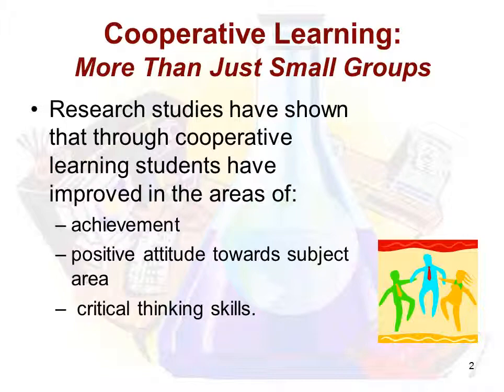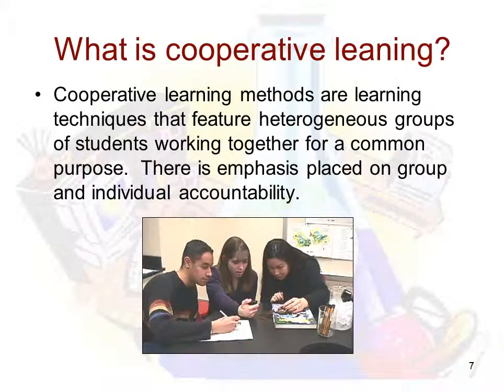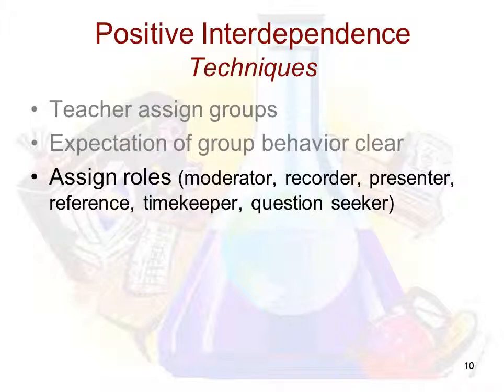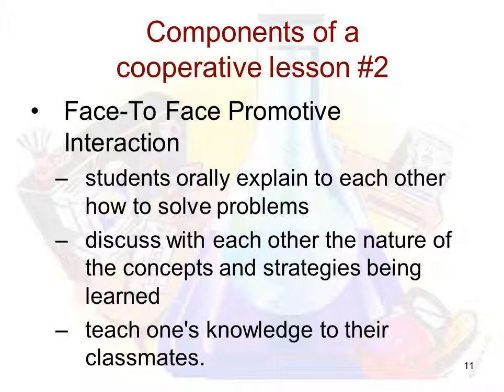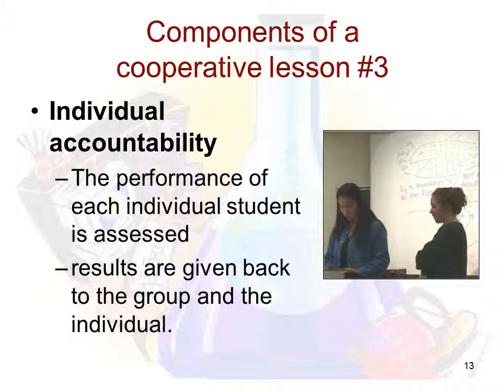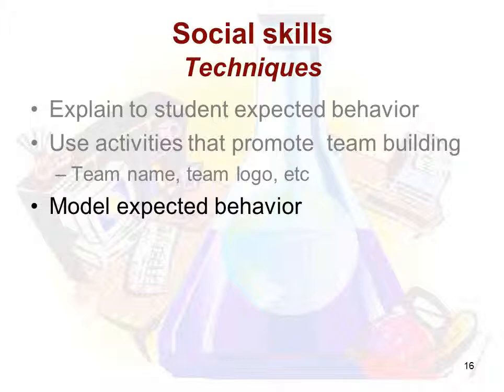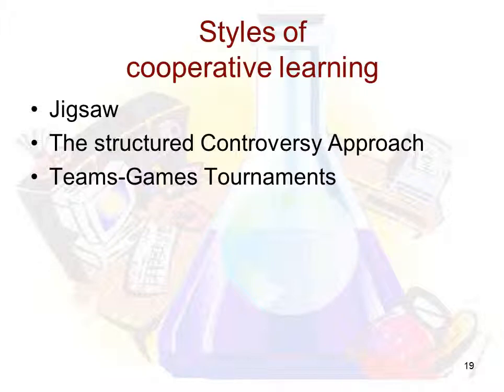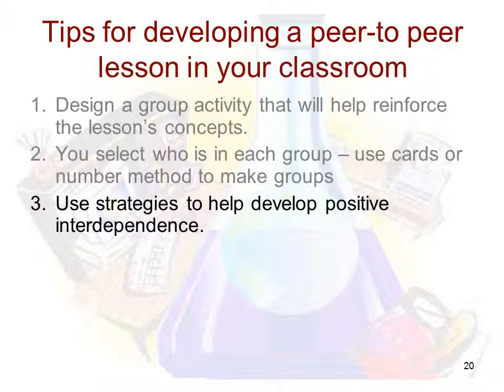Peer to peer learning voice f